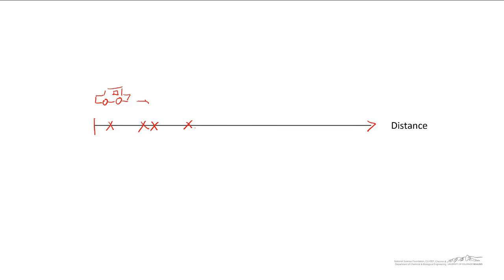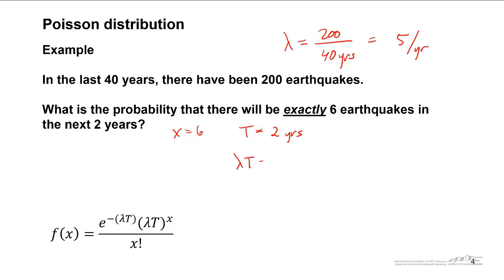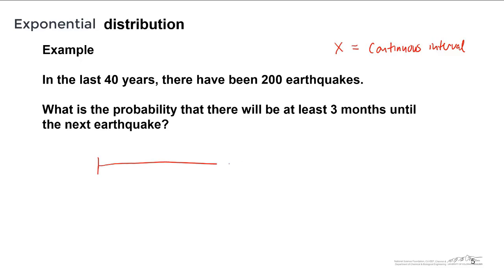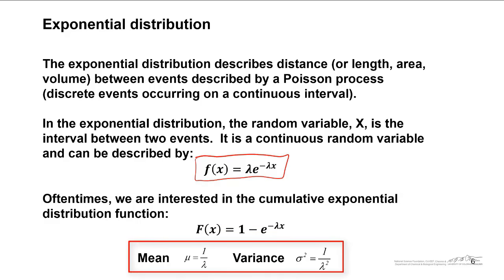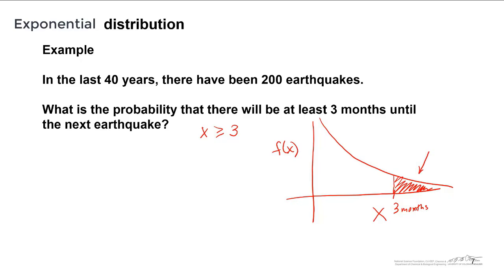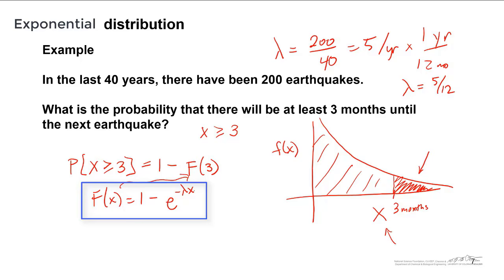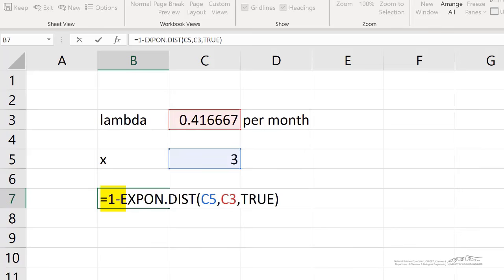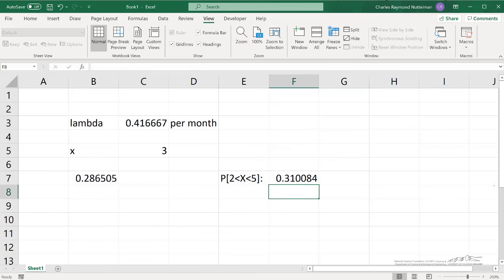The Exponential Distribution